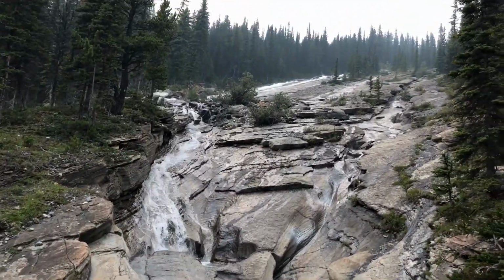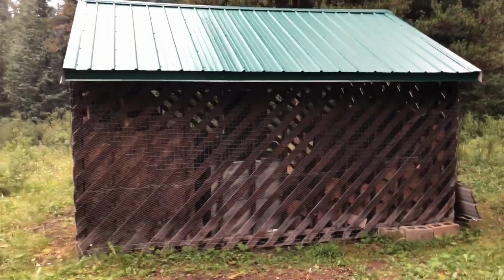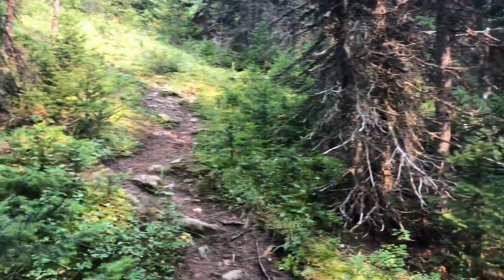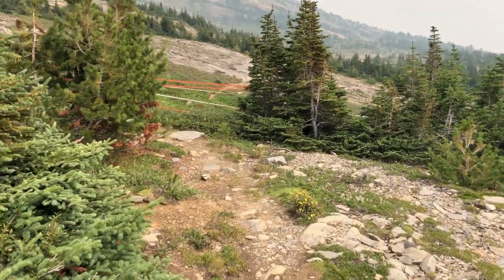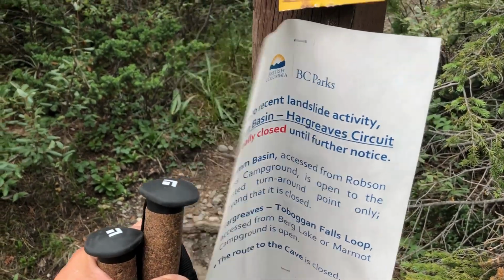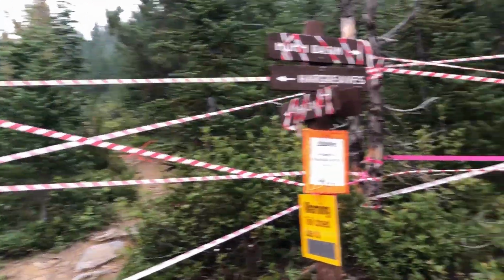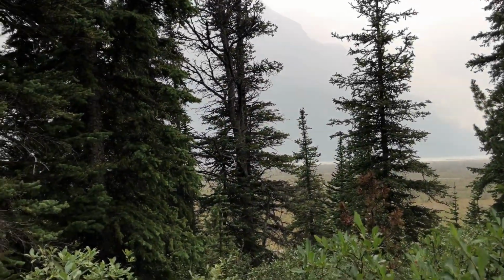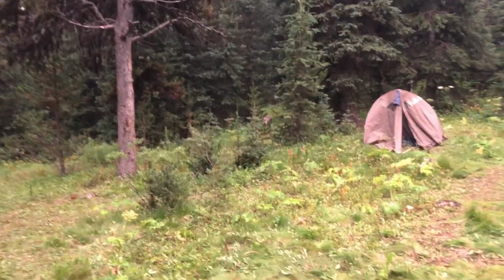Day 3 of 8 days on the Berg Lake trail: Mumm Basin, Hargreaves, and Toboggan falls day hike. 2018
The views may have been obscured by smoke but Mumm Basin, Hargreaves, and Toboggan Falls were fun anyhow. Time stamps:
4:50 Adolphus Cabin
9:17 Adolphus Lake
11:53 Mumm Basin
21:19 Mumm Basin Provincial Border Marker
27:20 Hargreaves lake and glacier
30:40 Toboggan Creek
35:14 Toboggan Falls

8 Days along the Berg Lake trail. Such a wicked backpack with day hikes and even a day off to boot. A smoky day on this day but that doesn't mean a day out in the backcountry is wasted. I think the gem of the day was Toboggan Falls. My recommend for a smoke or bad weather day.

Music

Props to martyupnorth and mattyoutdoors for inspiring me to share my adventures.

Get out there and hike!